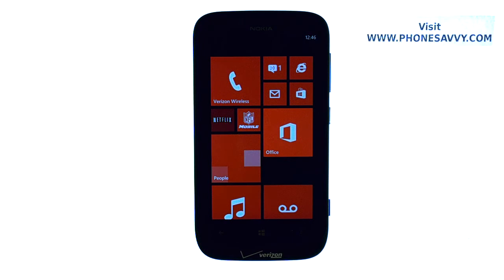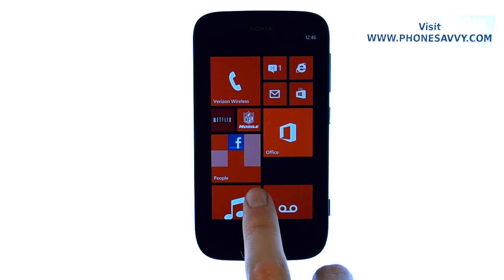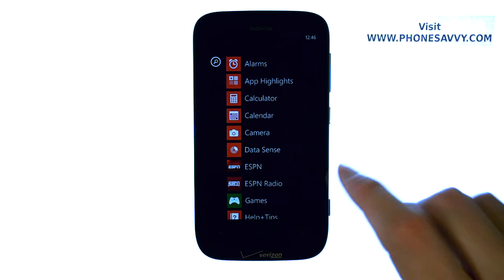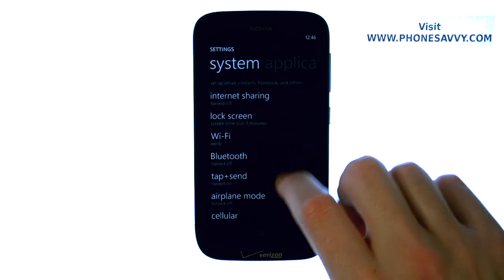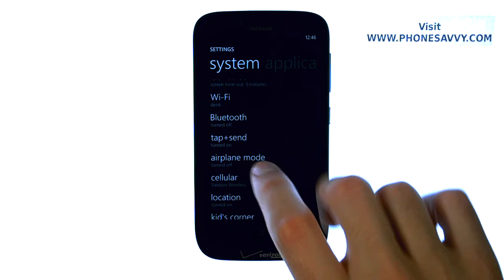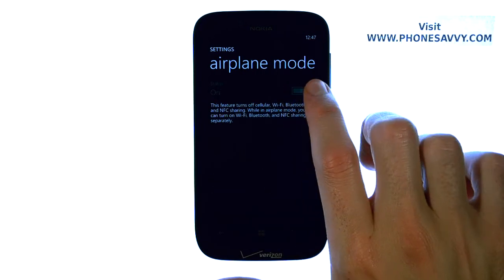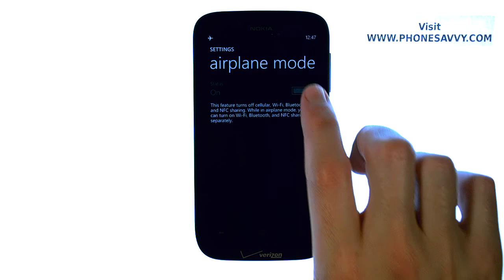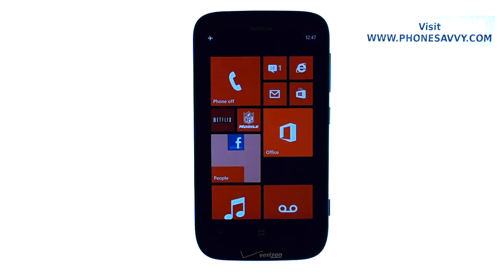Nokia Lumia 822 - How Do I Enable Airplane Mode